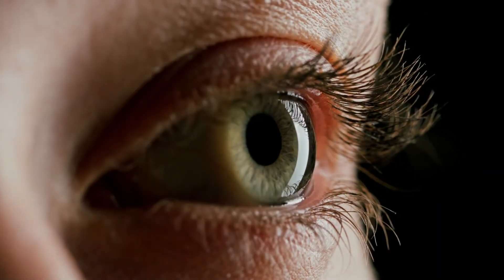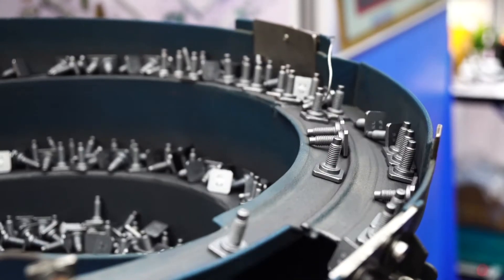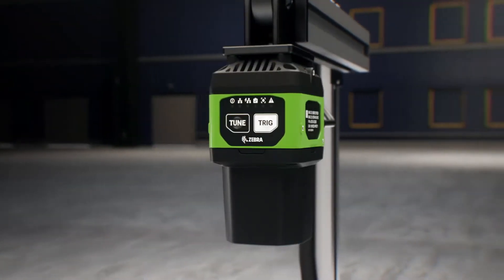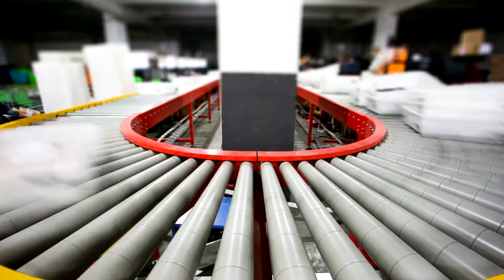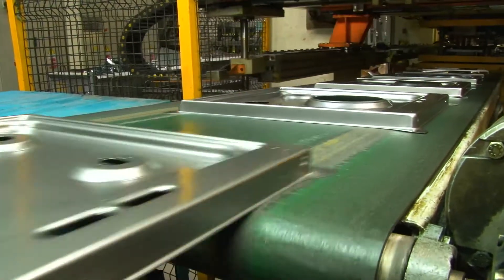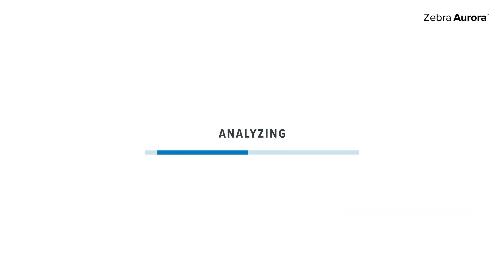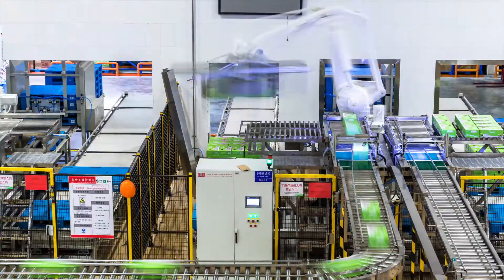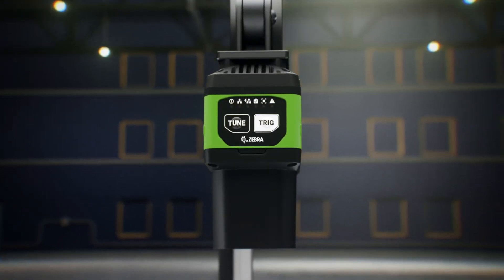Introducing Machine Vision from Zebra Technologies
With Machine Vision by Zebra, you gain full visibility of your production or conveyor lines. Capture 16 images at a time from a single camera to eliminate errors and increase efficiency. Machine Vision is a flexible, intuitive, and completely automated solution that will drive efficiency in operations. Whether you’re looking for a track and trace solution or a solution for quality control, gain full oversight with Industrial Fixed Scanners and Machine Vision.